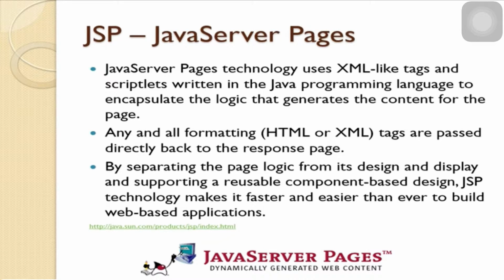Sec 1.4. JSP JavaServlets page